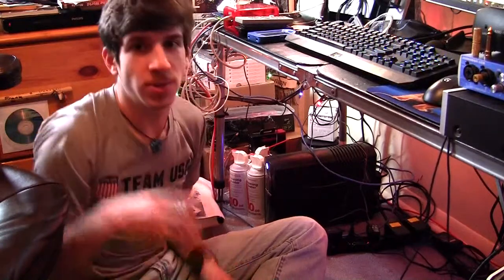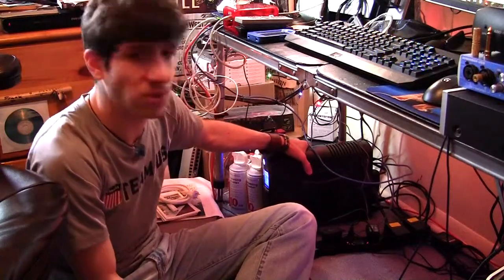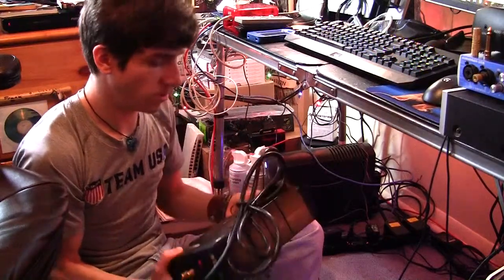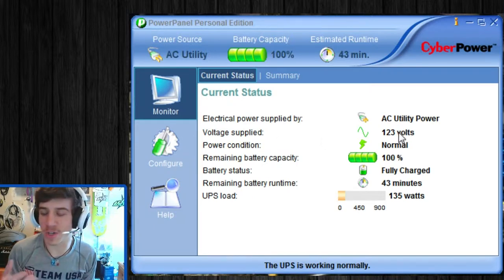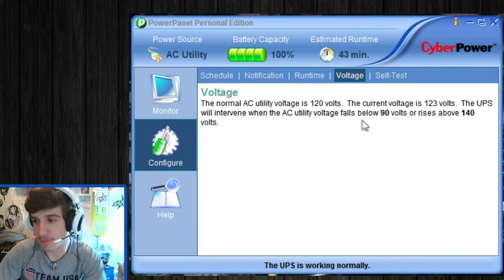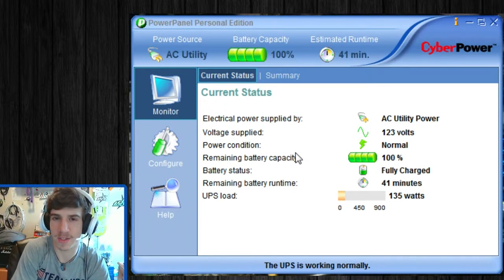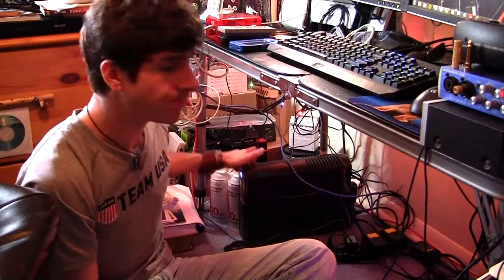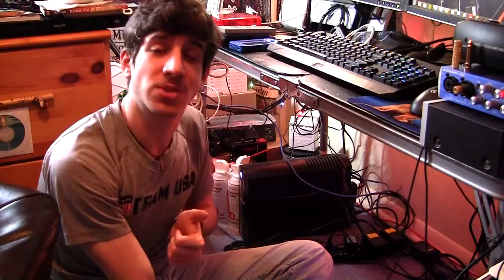CyberPower Battery Backup Review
Today I bring you a video review of the CyberPower CP1500 900 Watt Battery backup. This is a solid product that I would totally recommend!